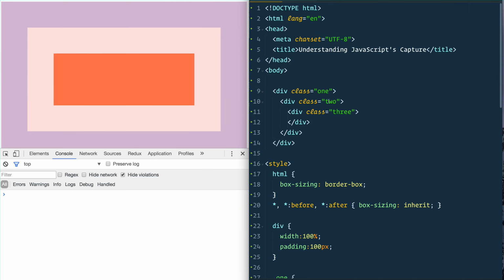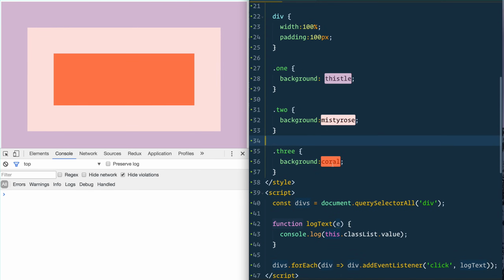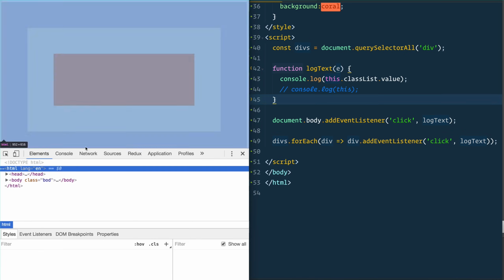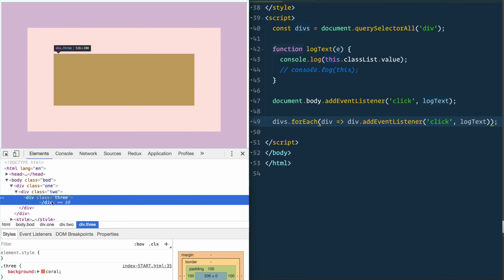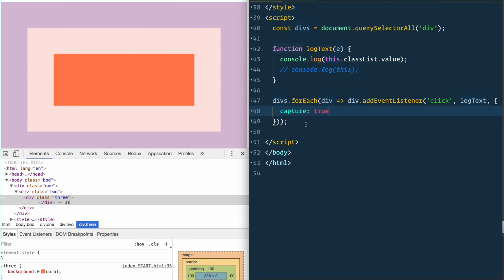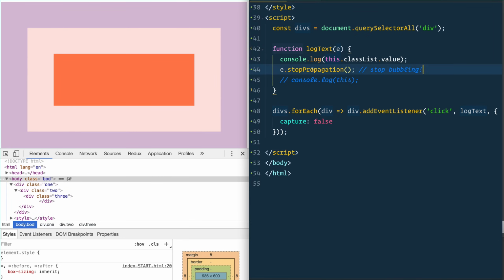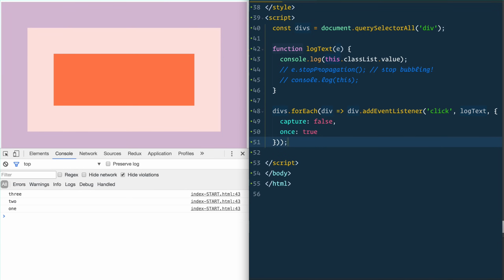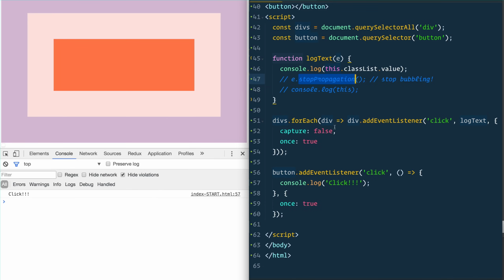JavaScript Event Capture, Propagation and Bubbling - JavaScript30 25/30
All about those confusing event things in JavaScript. Grab all the exercises and starter files over